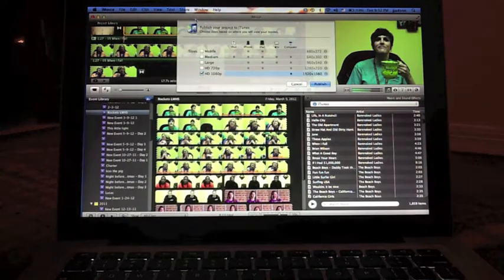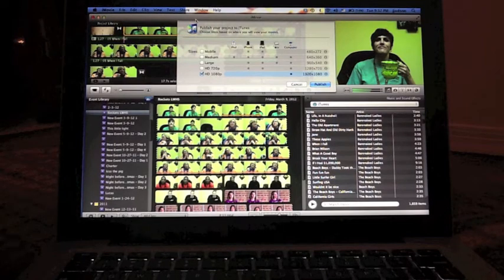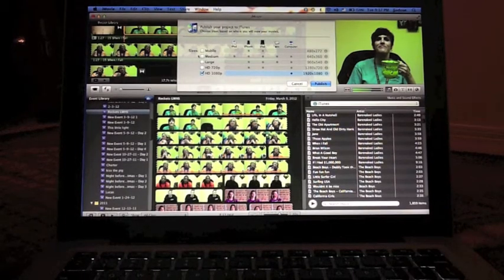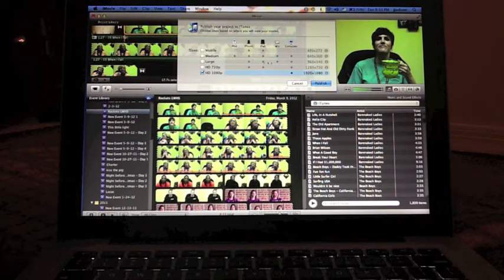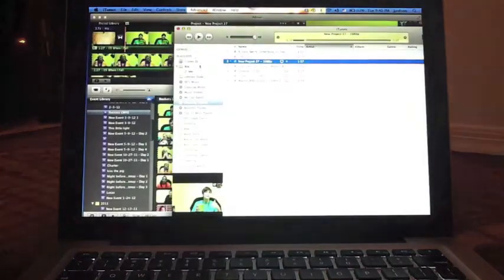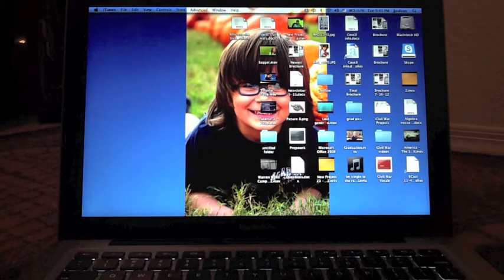assignment 3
assignment 5